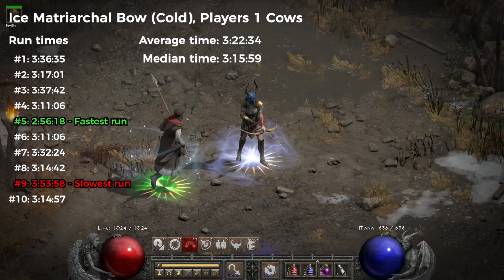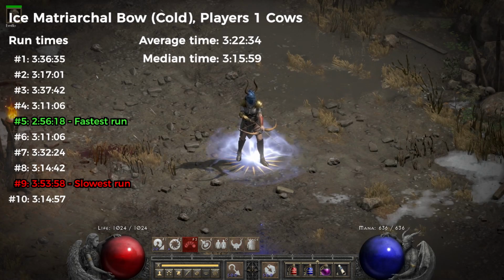Elemental Bowazon Series: Ice Matriarchal Bow (Cold), P1 Cows - Diablo 2 Resurrected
Elemental Bowazon Series

In this series, I will be play testing various elemental bowazon setups using high end gear to see which bowazon setup is the best and how well they perform with high end - but not quite absolutely best possible - gear.

After testing all bows and across players 8, the bows will be ranked, and then I will cover a video on each build in more detail.

Some rules/notes for these builds and how they will be benchmarked:

- No rare (yellow) jewels or items used other than the ring and gloves
- Enigma will be used instead of any jeweller's armours
- The run time will start from when the map is shown on screen
- The run time will end from when the map is no longer shown on screen
- No item pickups other than arrows/bolts or potions
- "Full clear" in that all areas of the map covered and all packs shot at and (mostly) dead to not dwell on stragglers (including stoneskins)
- All runs will use the same map seed
- Run times recorded are for "clean runs" only. A run is considered a failed run if the mercenary dies, and is rejected all together
- 10 consecutive runs will be recorded and reported, this video is showing the fastest run

Run format:

- Platform: PC
- Game Mode: Single player, Softcore
- Players Setting: Players 1
- Level: Secret Cow Level
- Game Version: 2.4

Timestamps
0:00 Intro
0:37 Stats and gear
1:49 Enter game
2:10 Level start
5:06 Level end, results and outro